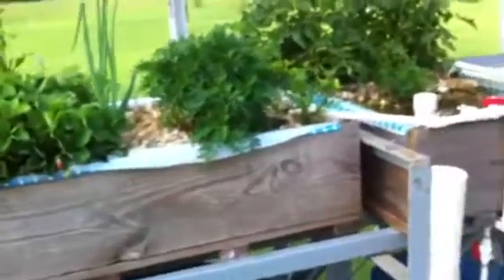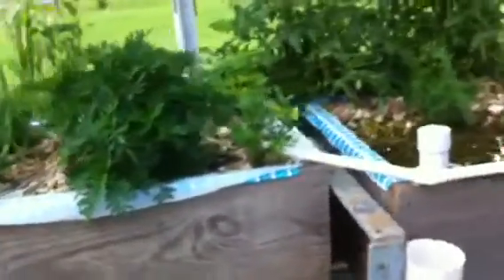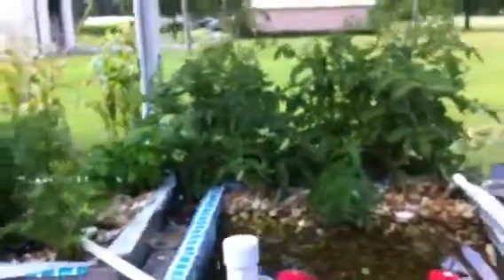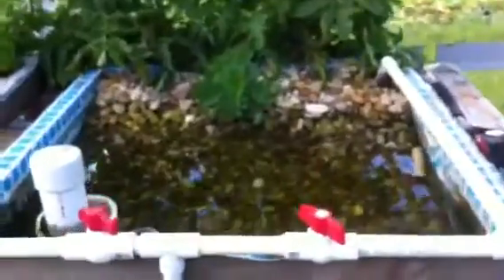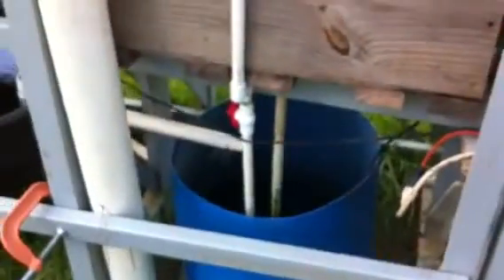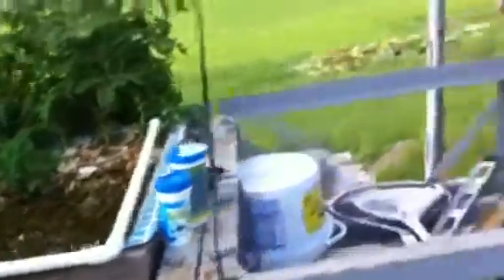A.I.F. Update 14July2014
We moved and are now moving forward